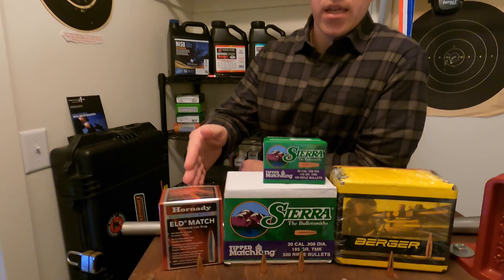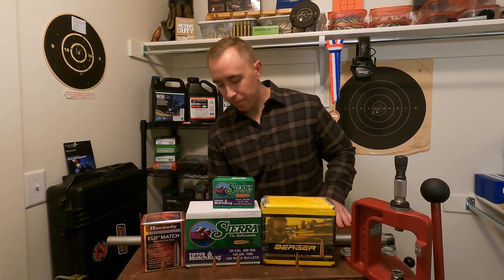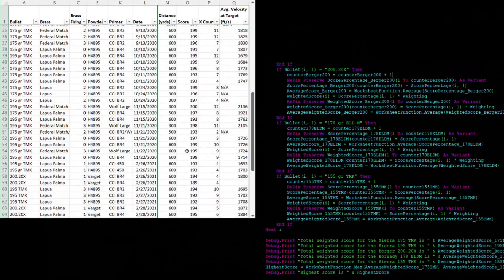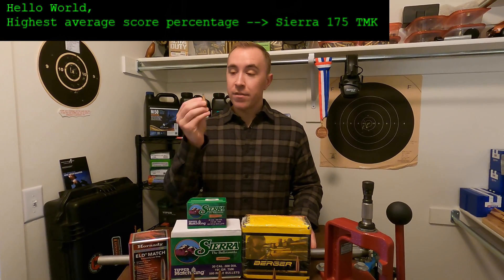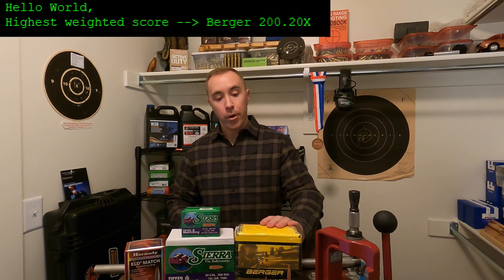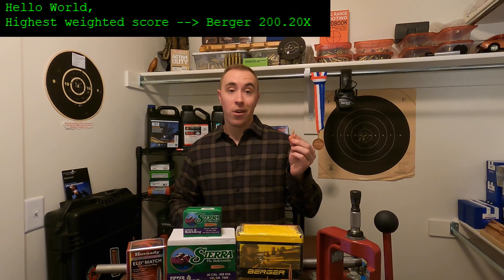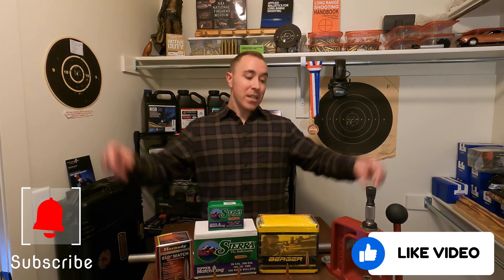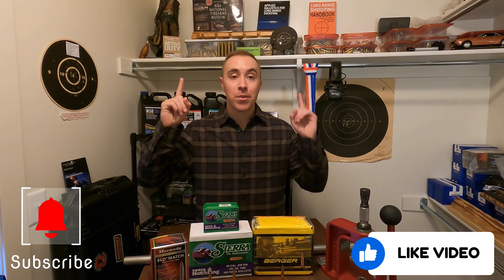30 Caliber Bullet Review - 178 ELDM, 195 TMK, 175 TMK & 200.20X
I tested 4 bullets for a total of 2,000 rounds, and analyzed the data.  There is a winner!

The line-up includes the Hornady 178 ELDM, Sierra 195 TMK, Sierra 175 TMK, and the Berger 200.20X.  All bullets were fired down the same 28" barrel on my 308 Winchester F-Class (FTR) rifle at distances between 300 and 1,000 yards.  In the video, I explain the criteria for selecting the winner and provide my subjective opinion based on the experience.

Each rifle is different.  Enjoy your adventure finding the optimum load!